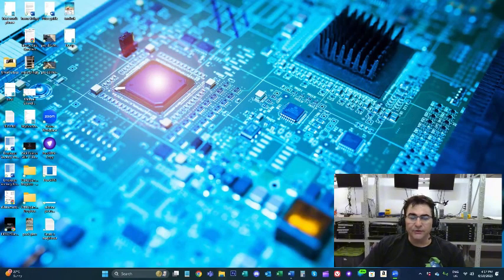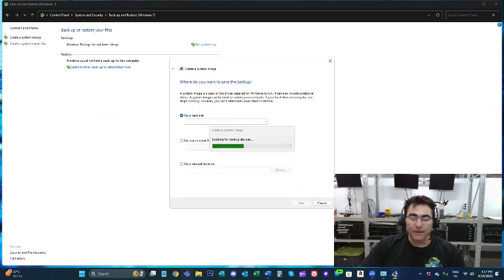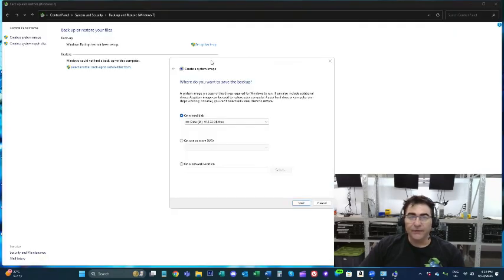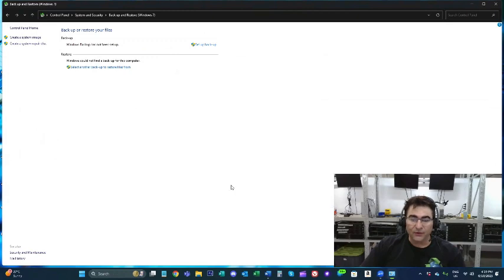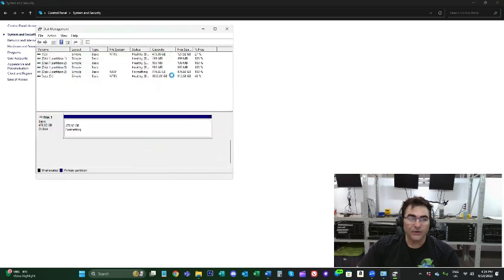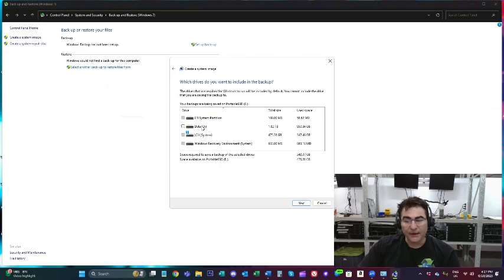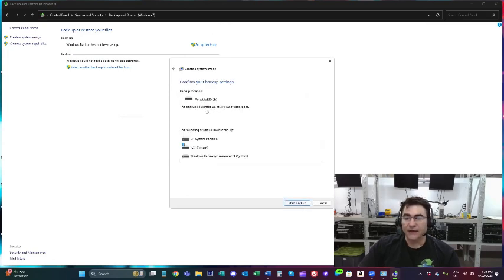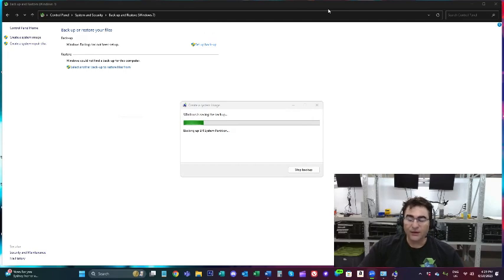Building PC 14 Windows Image Backup 480p